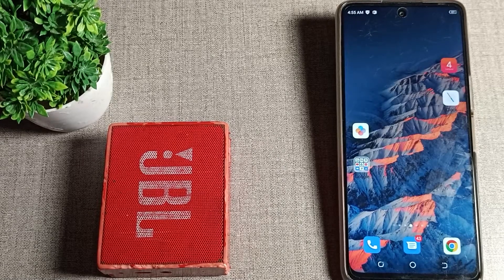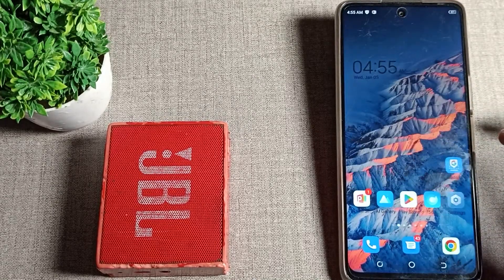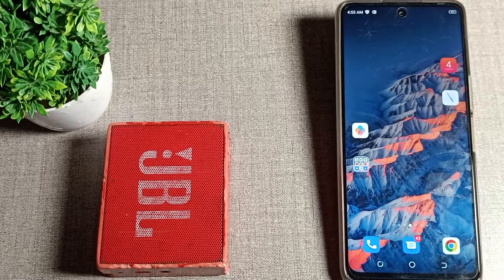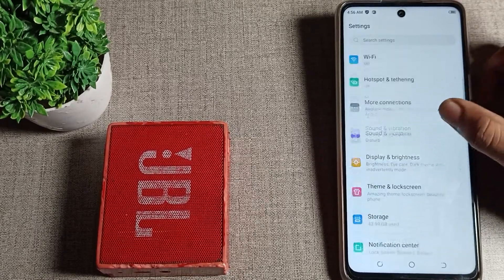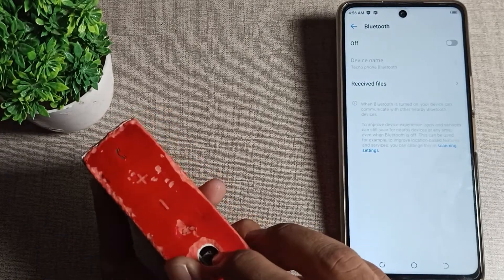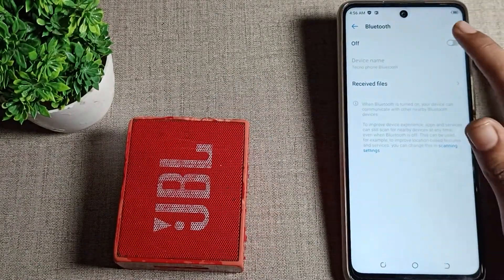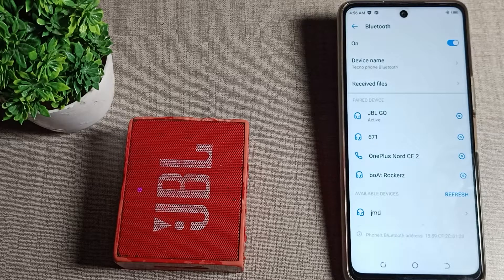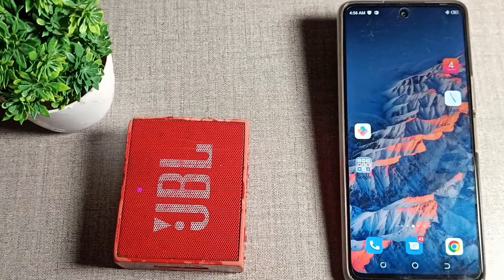How to connect Bluetooth speaker in Tecno camon 18 phone, bluetooth device connect setting